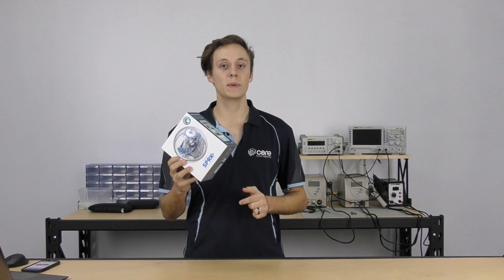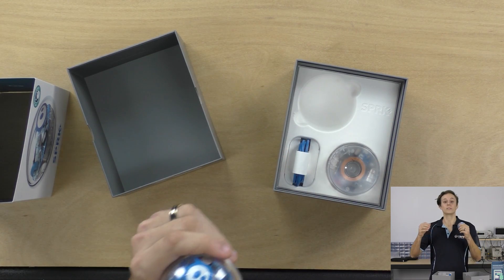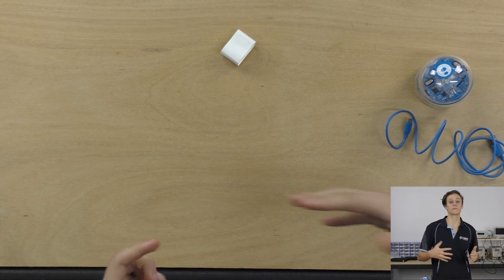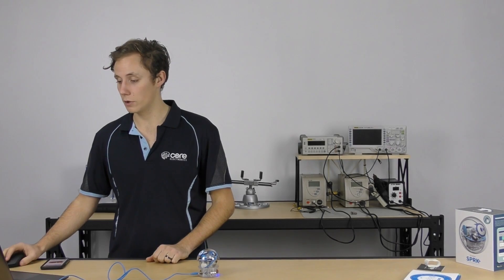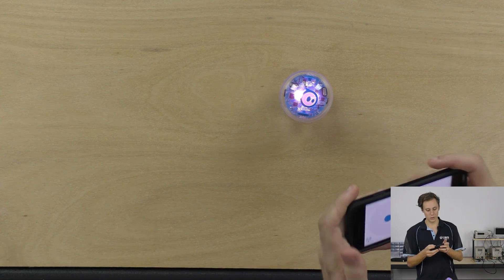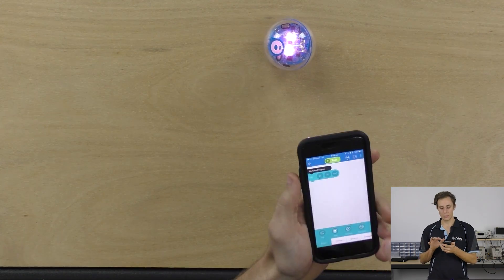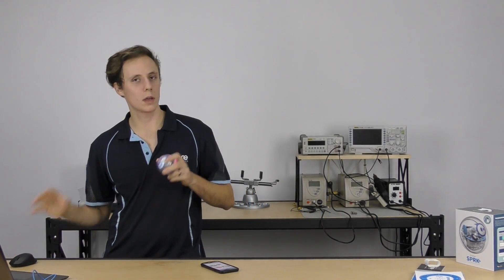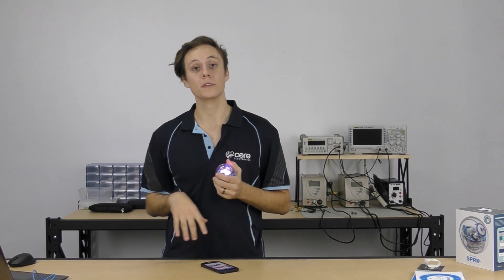Our Sphero SPRK+ Review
If you’re in the education sector or keep up to date with the latest STEM learning tools, then you’ve most likely heard of Sphero. It’s one of the most popular educational products which fuses a robotics with imagination and has many unique features which have made Sphero a hit in both the classroom and the home.

There have been a few iterations of Sphero, with various sub-versions in collaboration with Disney, however, the SPRK+ is a direct evolution of the original SPRK and Sphero 2.0 (the successor of the original Sphero).

The SPRK+ is designed to bring everything that people love about Sphero, and take it to the next level with complete programming functionality, onboard lighting, and sensory improvements, as well as an entire online community for sharing activities, programs, and projects.